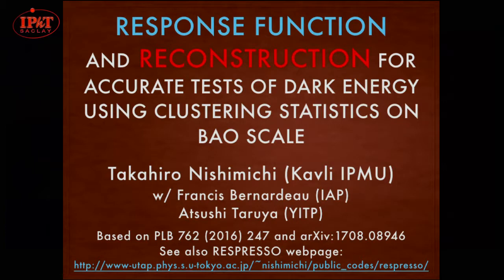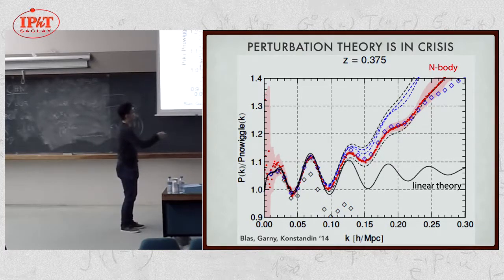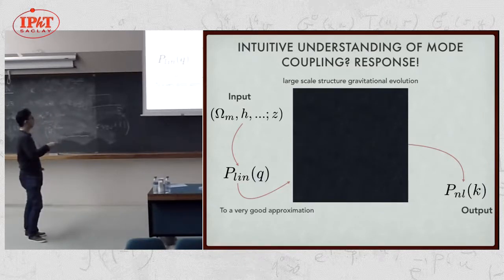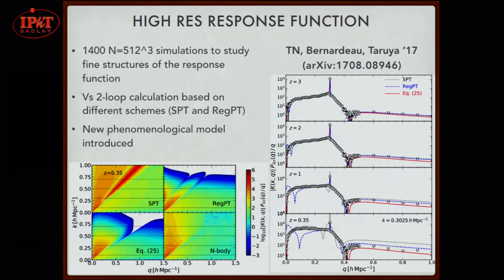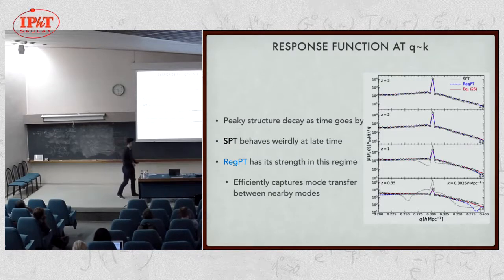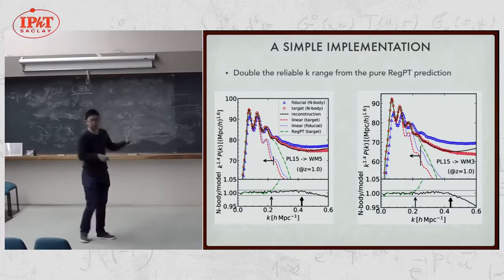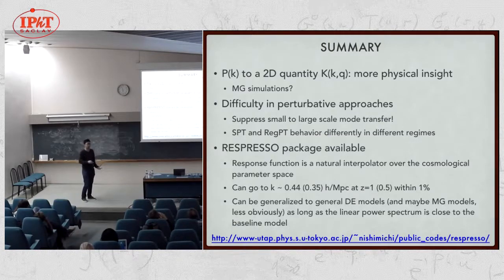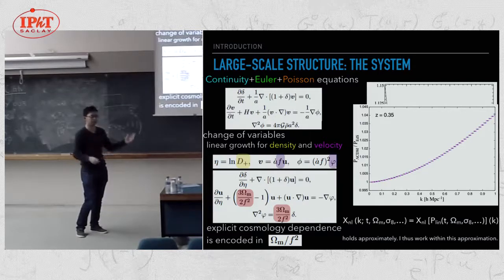Nishimichi: Response function and reconstruction for accurate tests of dark energy using clustering